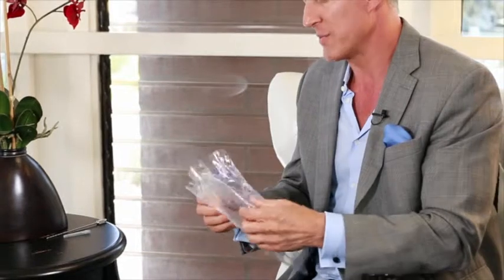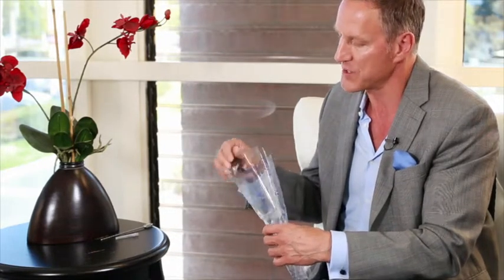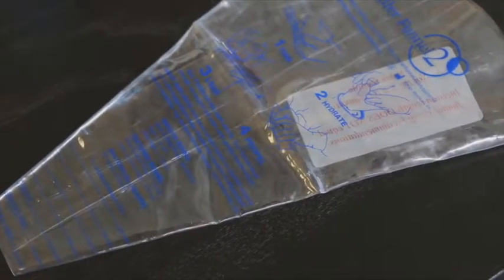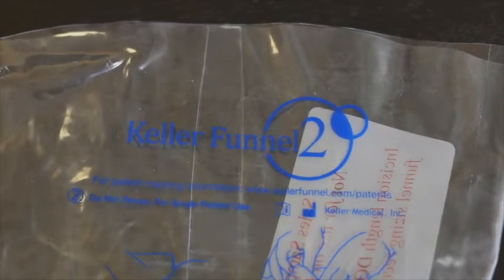Dr. G In Office Show - The Keller Funnel (For Real Self)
This video is about Dr. G In Office Show - The Keller Funnel